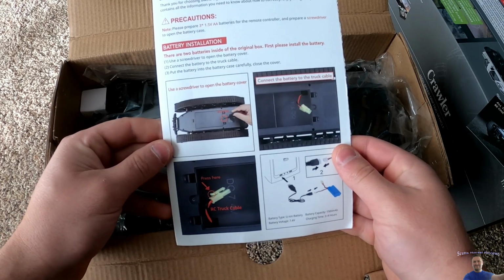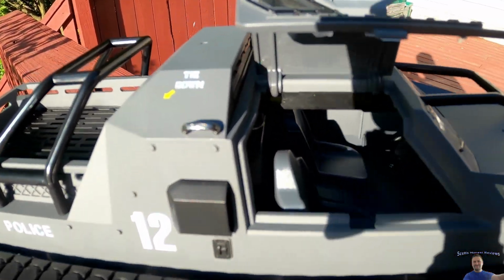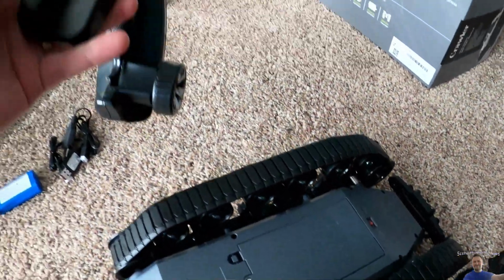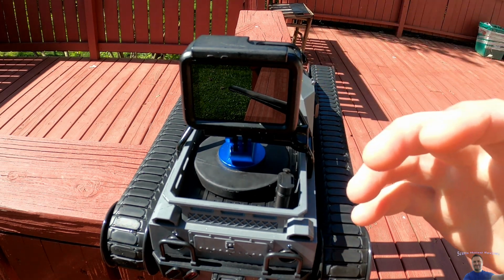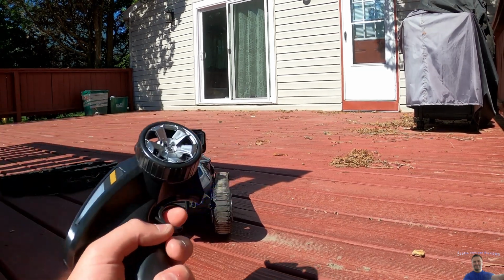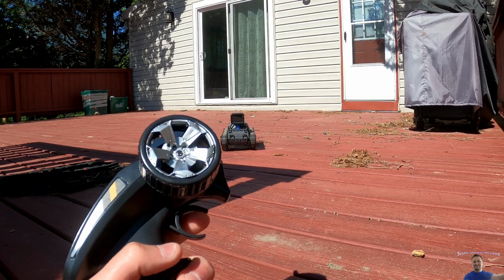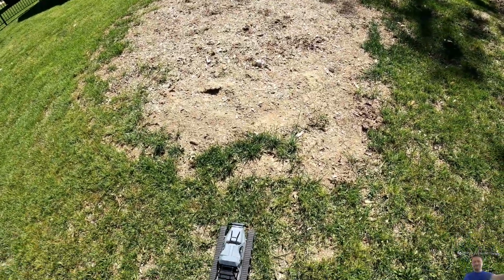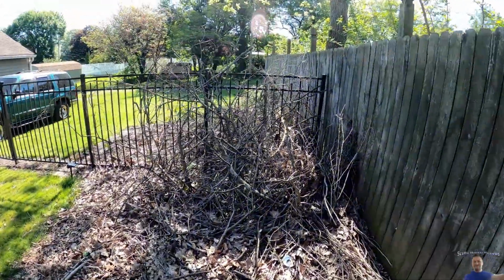Bwine Q111 Remote Control TANK OFF-ROAD CRAWLER - Shorter Version - Unboxing Test And Honest Review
Shorter Version Bwine Q111 Remote Control TANK OFF-ROAD CRAWLER 360° Rotating Tank Unboxing Test And Honest Review
if your interested you can buy it
 【Design】 The car body adopts a military panzer shape design, 1:12 scale, a gull-wing door that can be opened and closed freely, equipped with front lights, rear lights, and high lights. The shape is cool. Besides, the body is equipped with a differential mechanism, making the body stable when turning.
【Features】1. Continuous spraying for up to 8 minutes; 2. 360-degree rotation on the spot with sensitive steering. 3. Strong starting force, the maximum elevation angle can reach 45 degrees when starting. 4. Full-scale electronic governor, the speed of the RC truck can be adjusted at will.
【Material】The Q111 RC truck uses crawler drive, which has strong off-road and climbing ability and is suitable for all-terrain; the crawler is made of wear-resistant rubber and is equipped with a self-adjusting system, which can adjust the tension by itself. The car body uses a high-quality ABS plastic shell, which is very strong and resistant to pressure, and there is the crash barrier in the front to prevent impact.
【Operation and Battery Life】The Q111 is simple to operate and very easy to use. It is also very convenient and quick to disassemble and install the battery. The longest remote control distance can reach 80 meters. There are two batteries in the original box, and each battery can play for 22 minutes. The battery charging time is about 3.5 hours, and the charging is fast.
【High-quality Customer Service】7*24 hours customer service, promise to provide the highest quality customer service and solve any problems for you at any time. If you are not satisfied, you can return unconditionally within 30 days.

Bwine Q111 Spray Remote Control Truck, 1:12 Scale Off-Road Crawler, 360° Rotating Drift Tank, 2.4Ghz RC Car for Kids & Adults, Two Batteries for 45+ Min Play

Hello Do You Have A Product That You Would Like Me To Promote? I Offer Full Honest Unboxing And Review Videos ( ONLY FOR YOUTUBE I DO NOT UPLOAD REVIEWS ON AMAZON i JUST FULL DEDICATED YOUTUBE VIDEOS FOR FREE Anyone Can send me a Product To Keep And I'll Review it for Email Me At ) I Review Anything & Everything From Movies To Tech To Food! I Really Enjoying Making Review Videos & I Also Cross Promote All The Products I Review Across 5+ Social Media Networks!

**Extras**

*Tags Below*